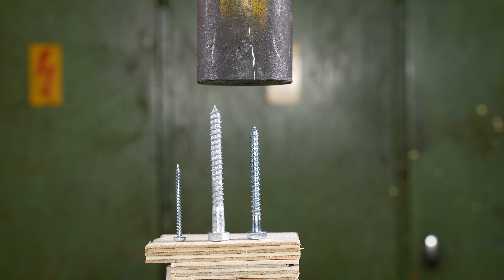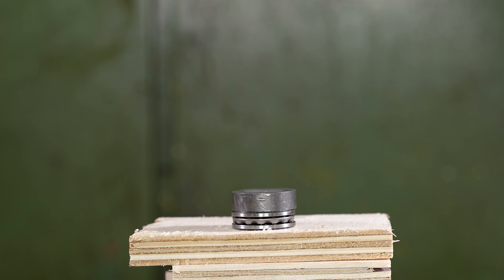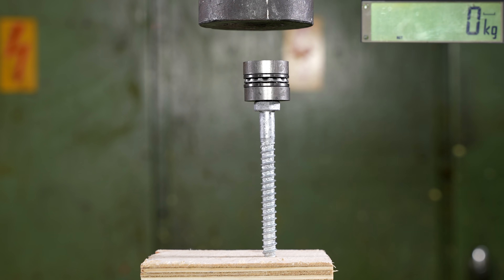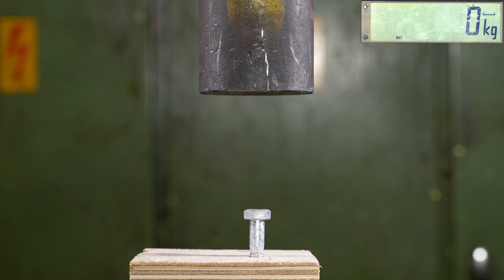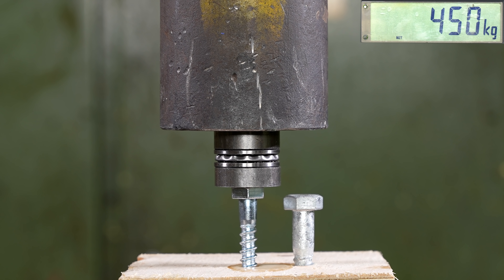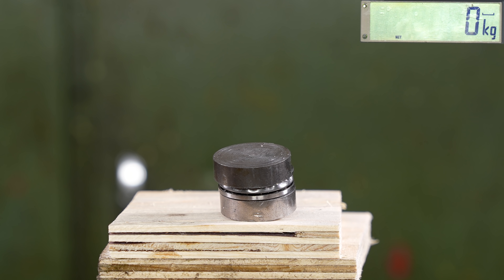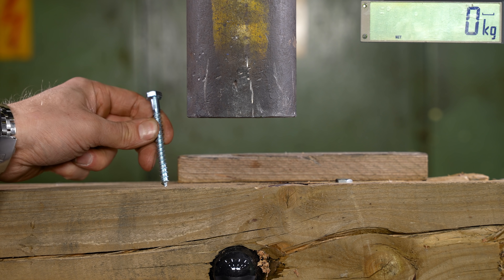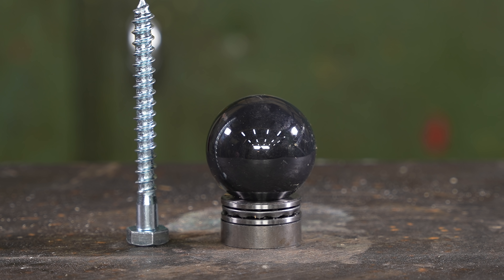Crushing Screws into Wood with Hydraulic Press | Will They Spin?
Can you press in screws into wood instead of using drill with 150 TON Hydraulic Press? And will they spin while they go in? That's the question that we are going today answer with our 150 ton hydraulic press and 240 ton force sensor. We have made drilled starting holes for the nails to sit in with our CNC-milling machine to make everything as easy as possible.